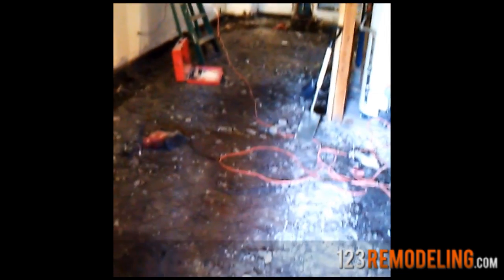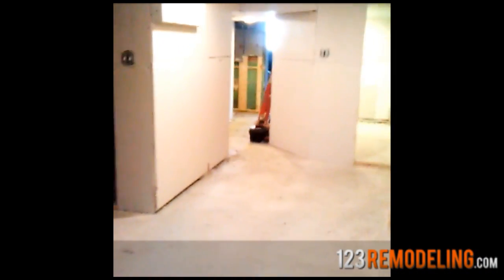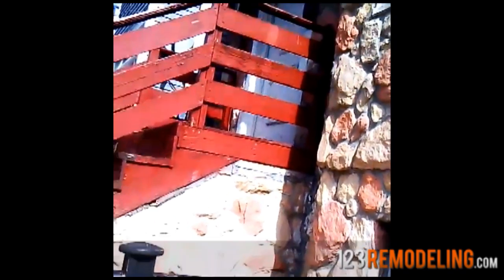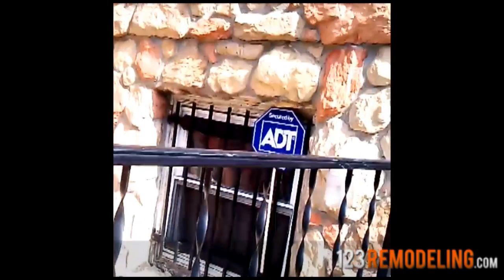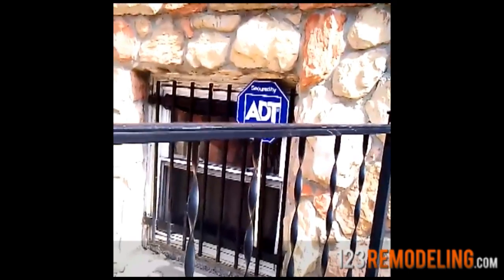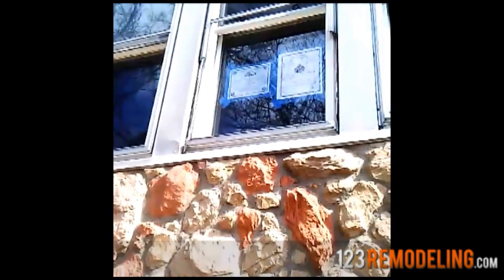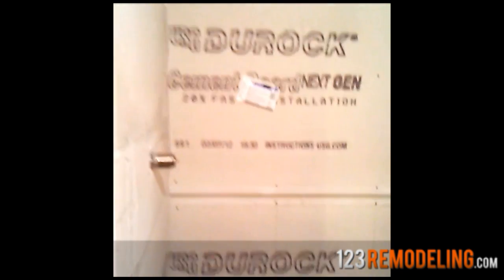Humboldt Park Complete Gut Rehab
This 3 flat in Chicago's Humboldt Park has been completly gutted and converted into seperate living spaces. All units features butcher block countertops brand new flooring; tile in the garden unit and hardwood in the first and second floor units and a brand new staircase has been completed in the hallway.